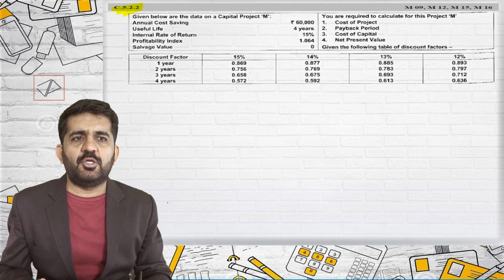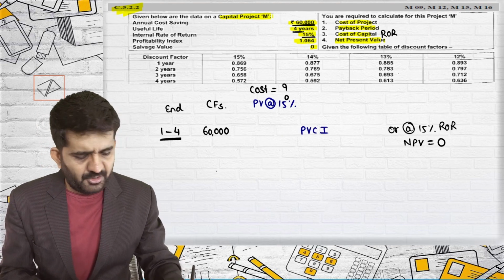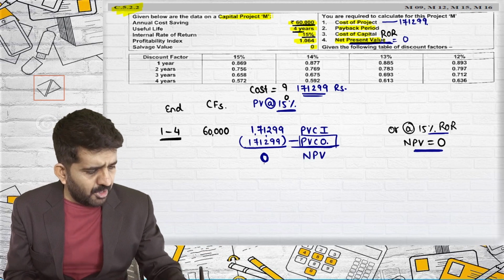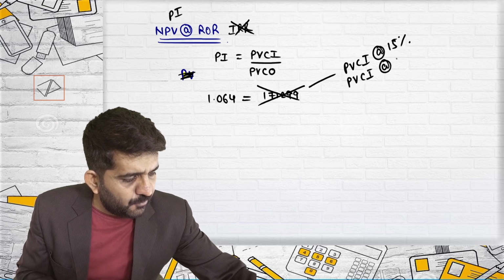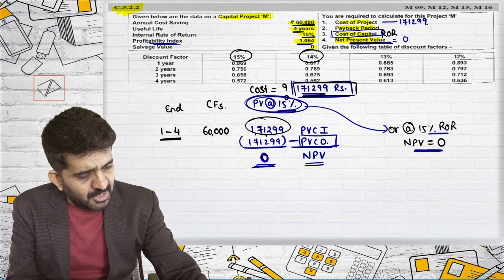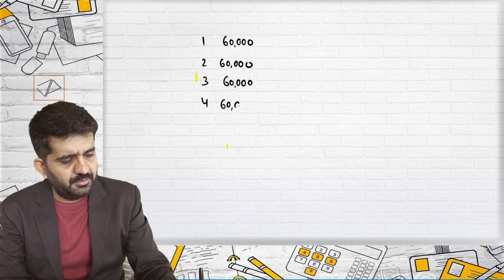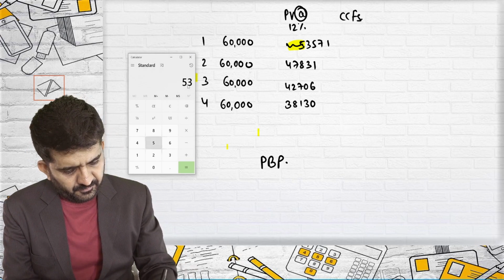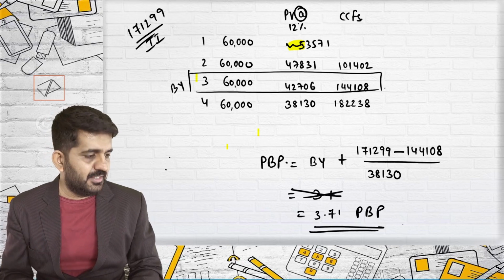Capital Budgeting. ICAI May 2009, May 2012, May 2015 & May 2016 Question.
ICAI: May 2009, May 2012, May 2015 & May 2016 question.